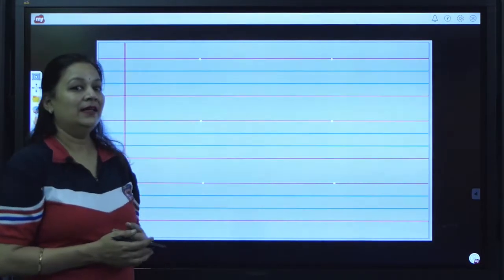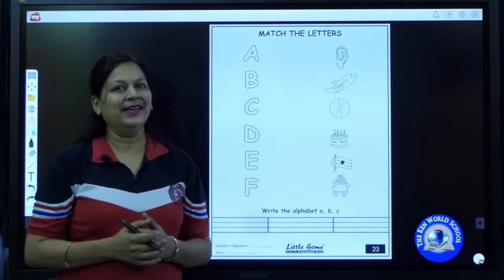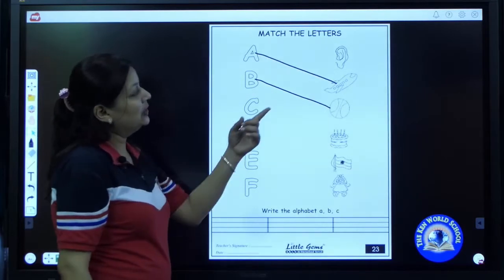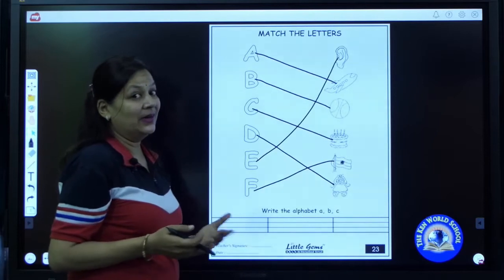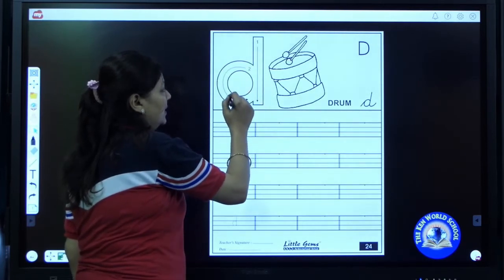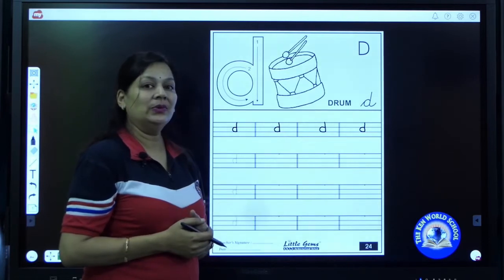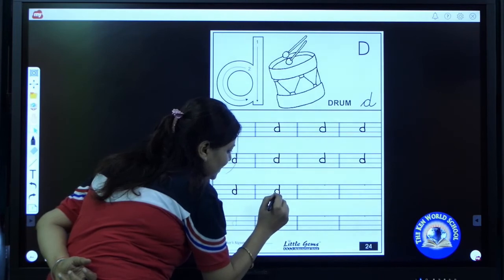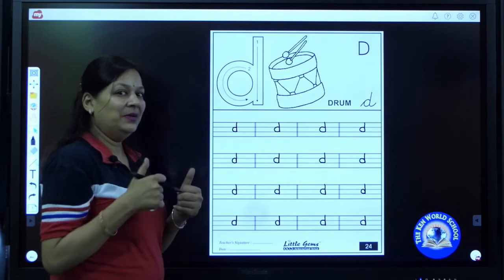Learn to write small alphabet d | LKG - English | basics english for kids| Day - 12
Learning Letter d – Let’s Learn the Alphabets!
Rhymes -